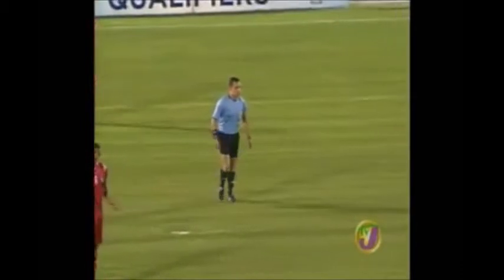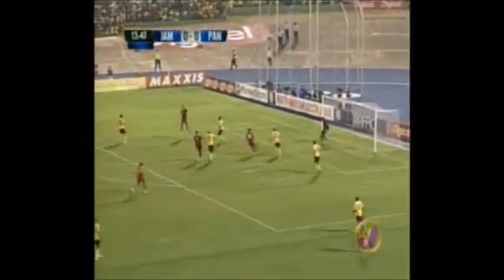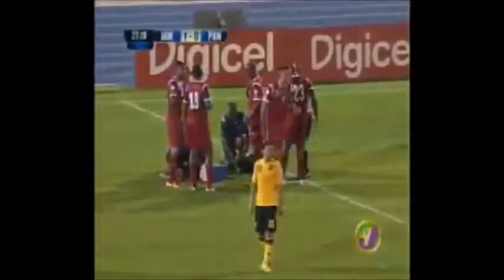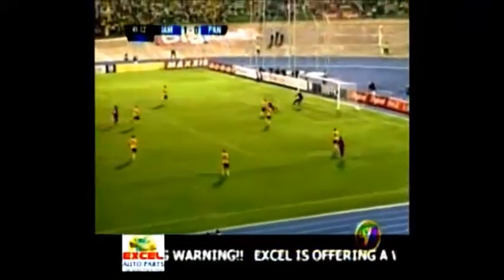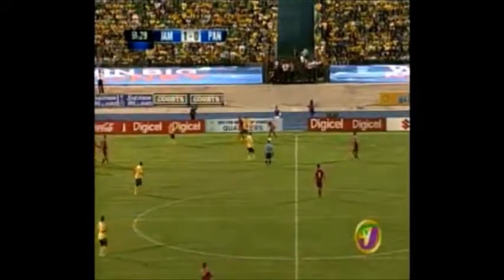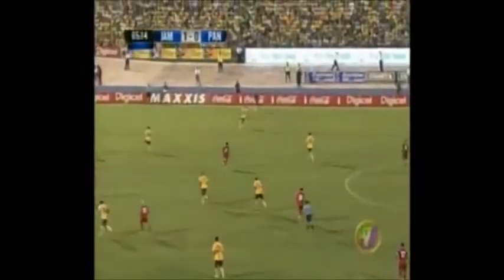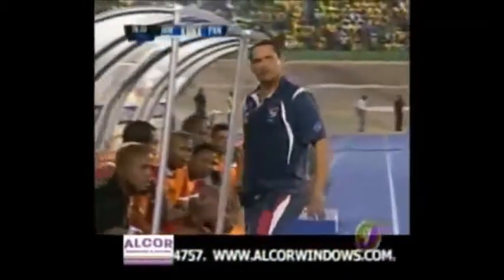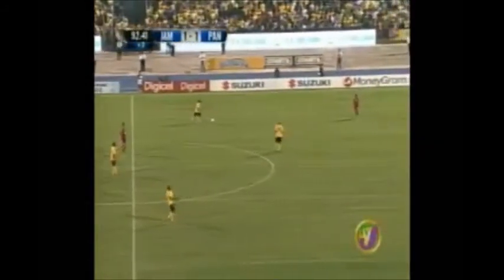Jamaica 1 Panama 1 - Hexagonal 2013